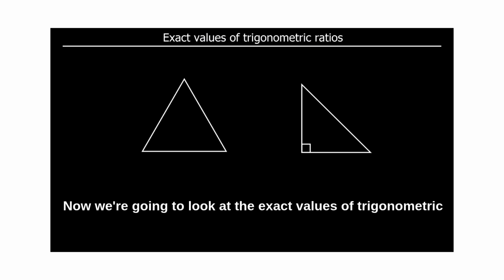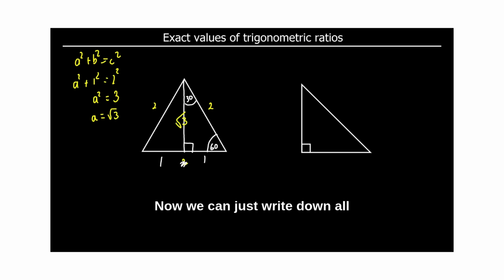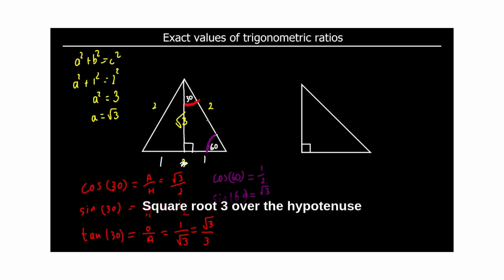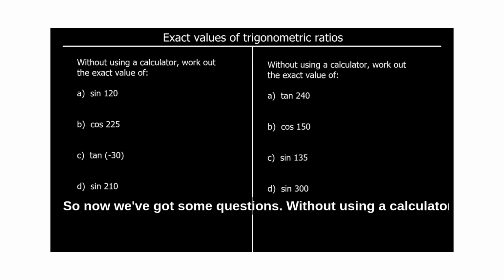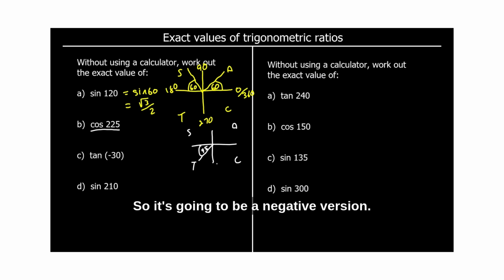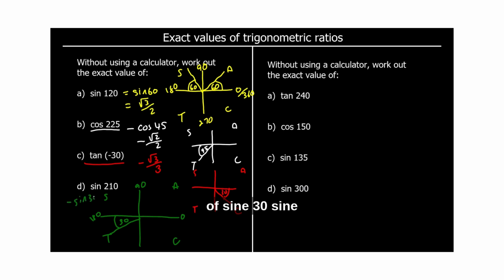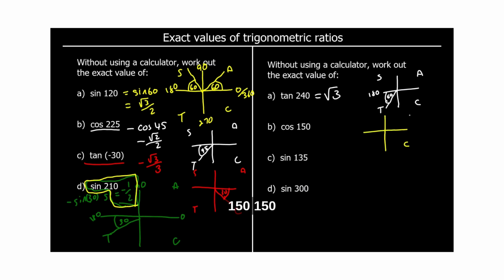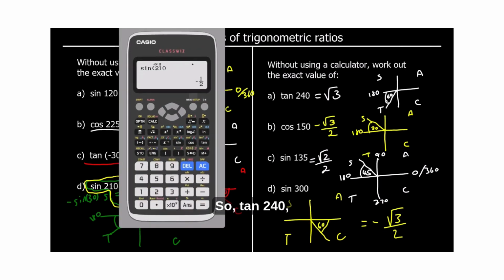MathsMadeEasy - Exact Values of Trigonometric Ratios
🌍🔢 Master Exact Values of Trigonometric Ratios! | Global Maths Tutorial for Everyone

Want to confidently find the exact values of sine, cosine, and tangent for key angles? This video breaks down everything you need to know about exact trigonometric ratios — perfect for learners preparing for SAT, ACT, IGCSE, GCSE, A-Level, CBSE, WAEC, IB, or simply wanting to strengthen their math skills! Whether you’re in Asia, Africa, the Middle East, Europe, or the Americas, this lesson is designed just for YOU!

📐 What You’ll Learn:
✅ What exact values are and why they matter
✅ Key angles: 0°, 30°, 45°, 60°, 90° explained
✅ How to remember and calculate sine, cosine, and tangent exact values
✅ Using special triangles (30°-60°-90° and 45°-45°-90°)
✅ Applying exact values to solve trig problems quickly and accurately
✅ Tips and tricks to ace your exams

✔️ Students from USA, UK, India, Nigeria, South Africa, UAE, Philippines, Canada, Brazil, Kenya, Egypt, and everywhere else!
✔️ Middle school, high school, and A-Level students
✔️ ESL learners — clear explanations + subtitles included
✔️ Teachers, tutors, and homeschoolers looking for clear, simple lessons

👍 Like if this made exact trig ratios easy!